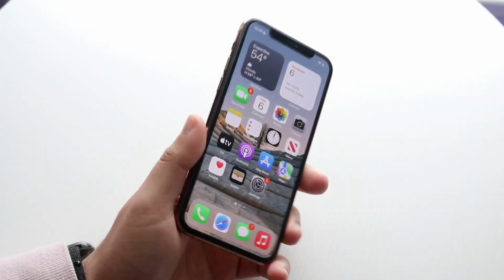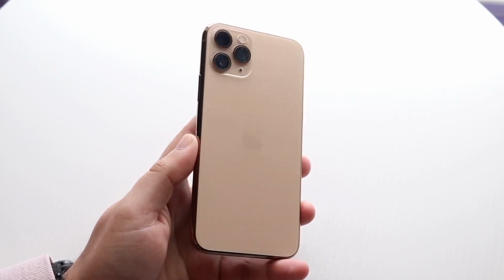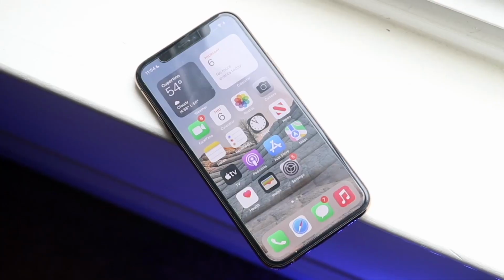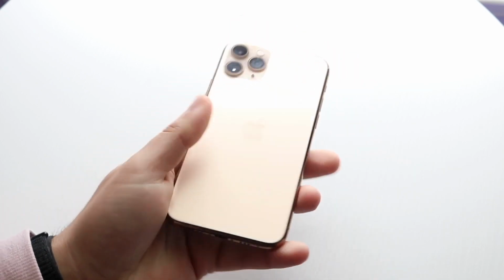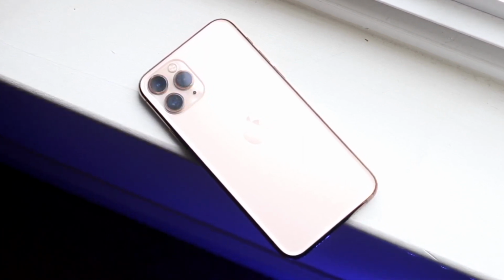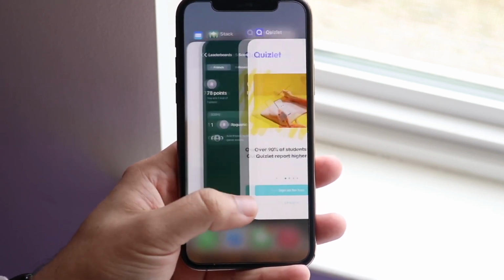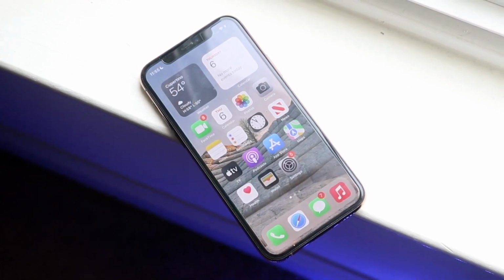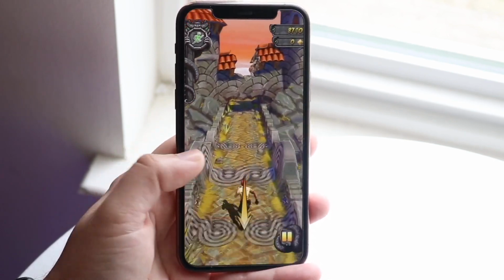iPhone 11 Pro In LATE 2022! (Review)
Let's take a look at the iPhone 11 Pro In LATE 2022! (Review)